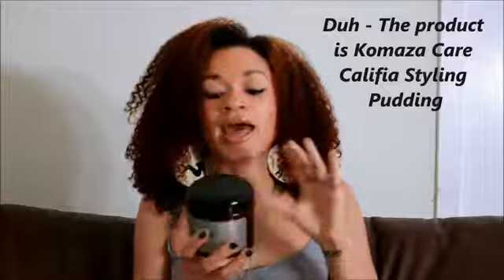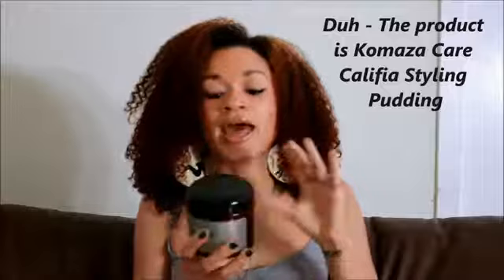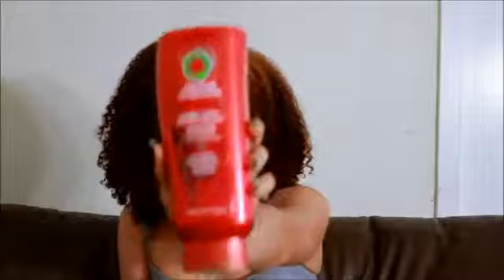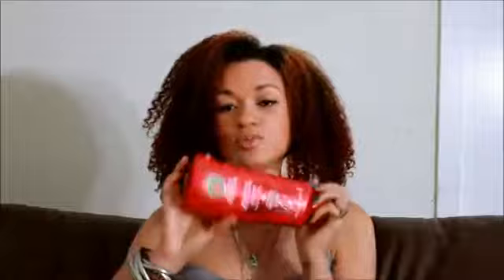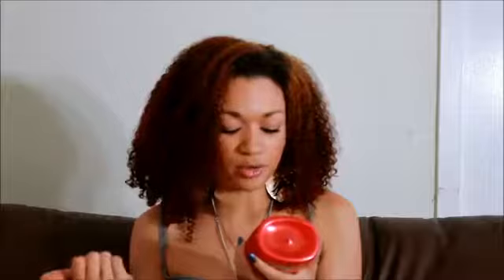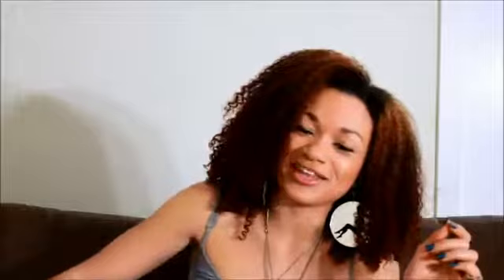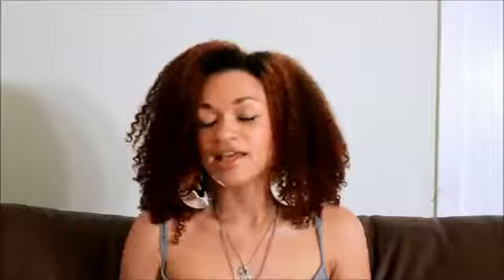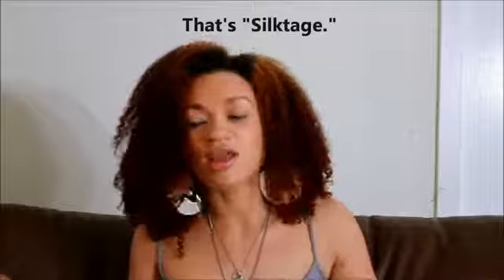June 2012 Faves!! Emtage Hair Giveaway for My Adult Channel! Giveaway CLOSED 2